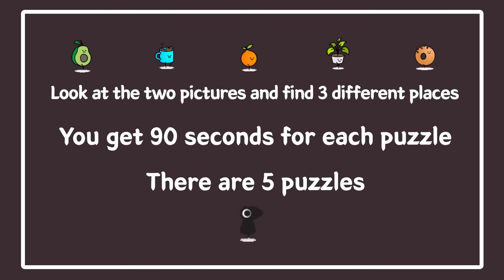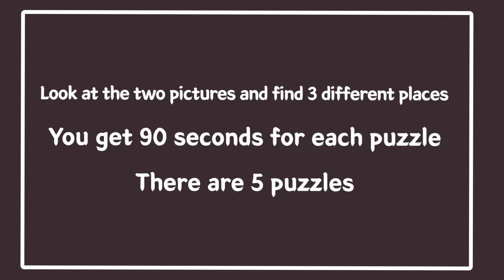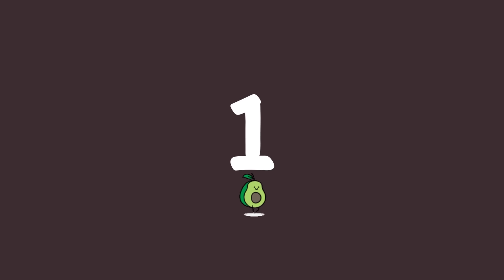Spot The Difference: Are You Able to Spot All the Differences? [Find The Difference]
Look at the pictures and find 3 different place.
You get 90 seconds for each puzzle.
There are 5 puzzles.

[QUIZ TIMELINE]
00:16 Question 1
01:52 Answer 1
02:10 Question 2
03:46 Answer 2
04:03 Question 3
05:41 Answer 3
05:57 Question 4
07:35 Answer 4
07:51 Question 5
09:28 Answer 5